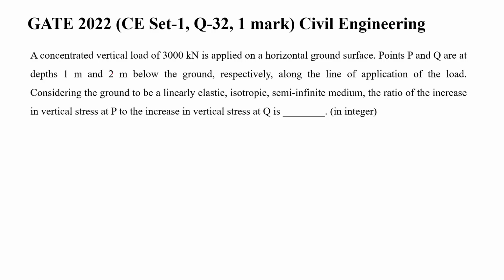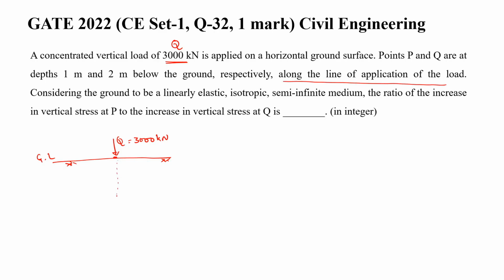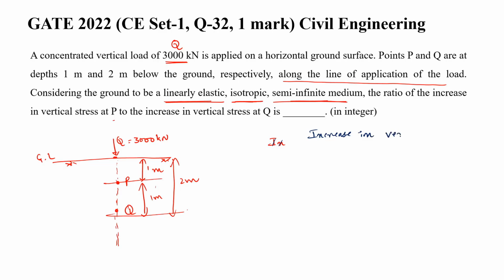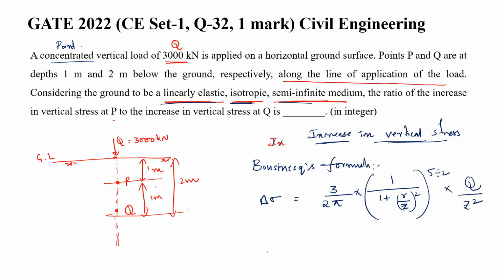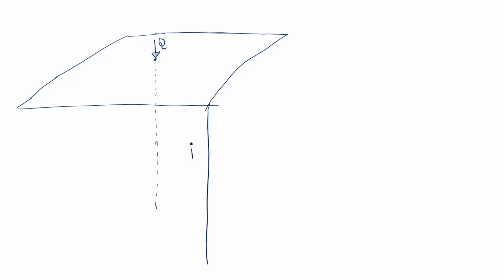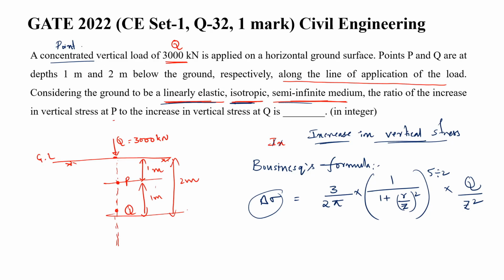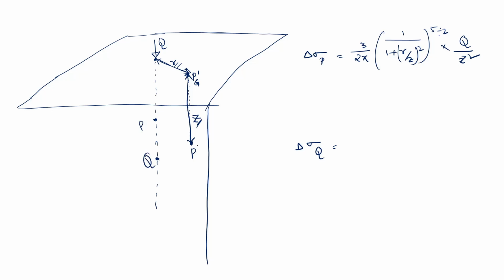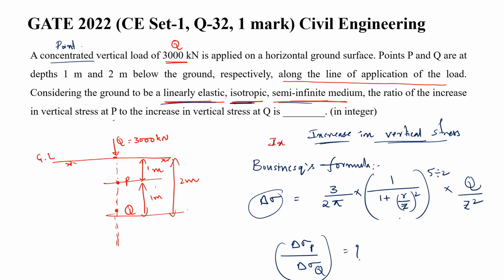Q32 CE 2022 S1